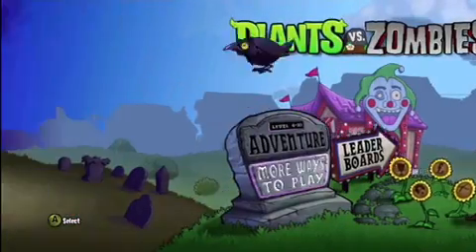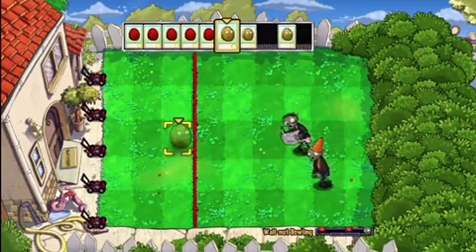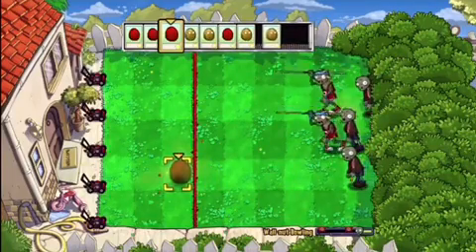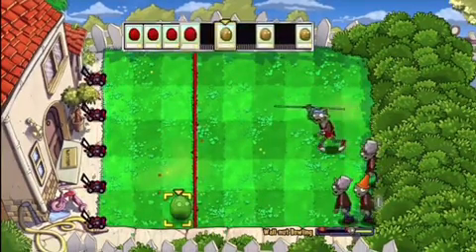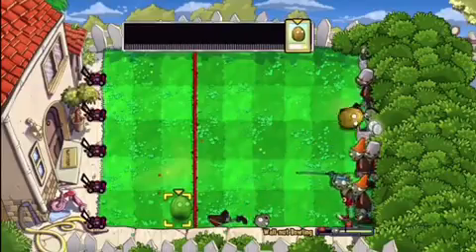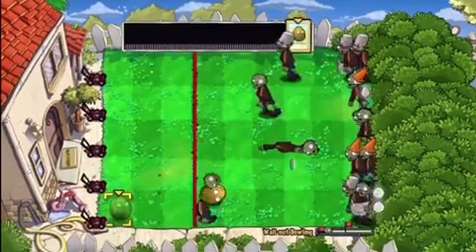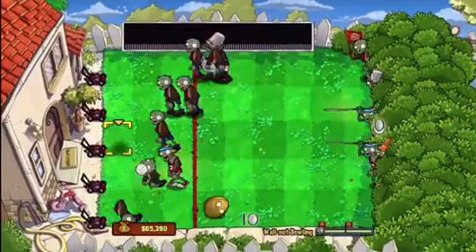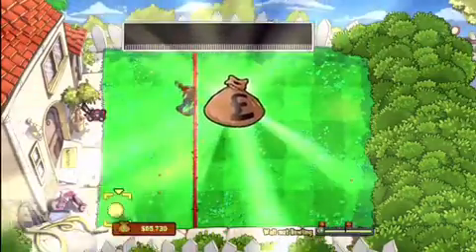Plants vs Zombies - How to win Wall-Nut Bowling |Tips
Here is some of my tips on how to win Wall-Nut Bowling in Plants vs Zombies